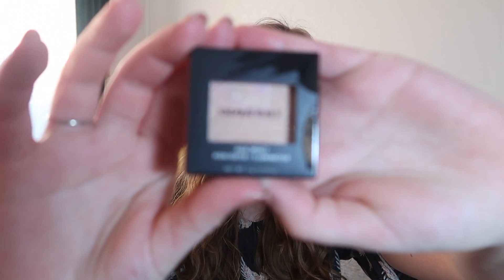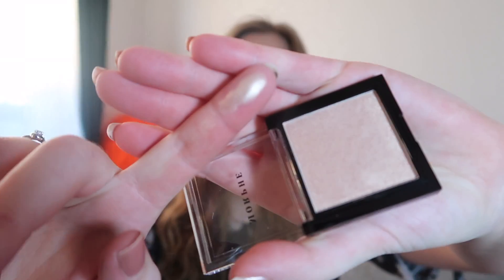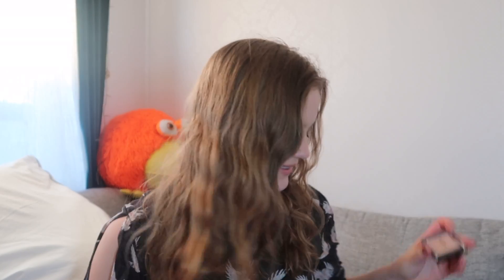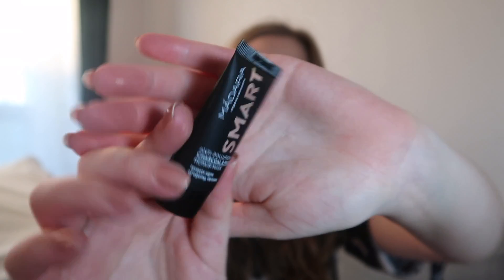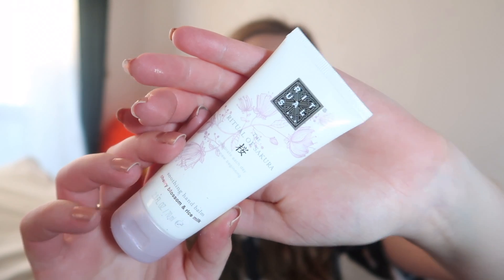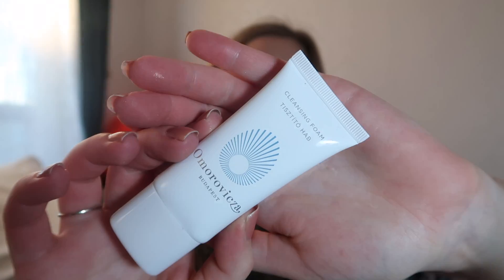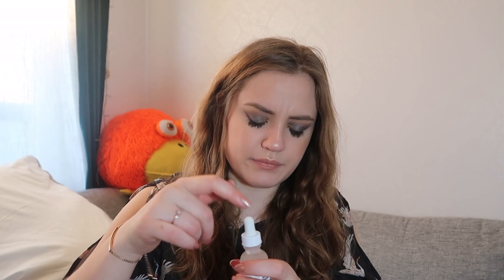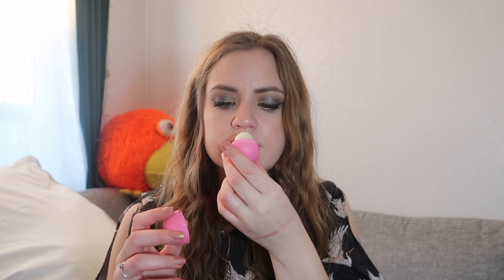Lookfantastic March 2019